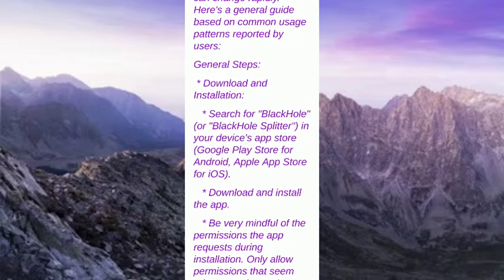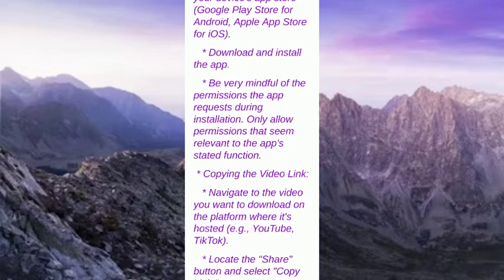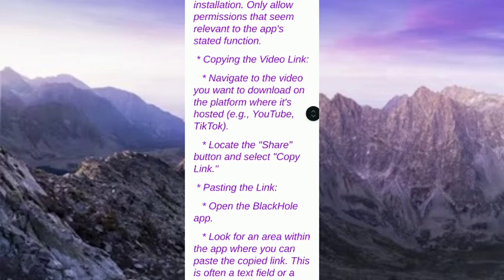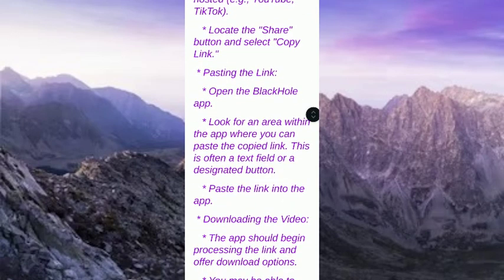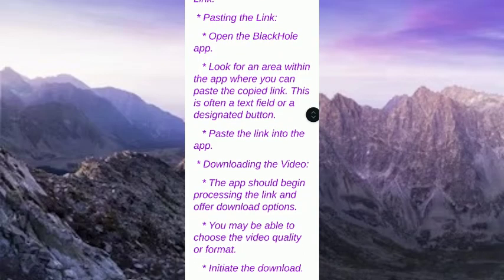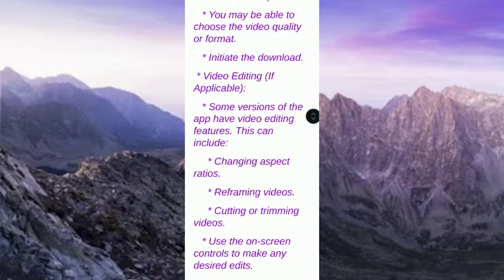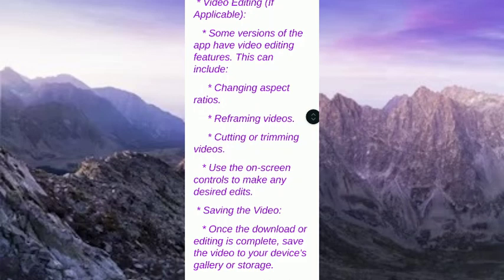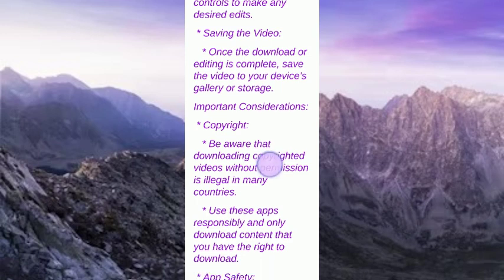HOW TO USE BLACKHOLE SPLITER APP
In this video, we talk about HOW TO USE BLACKHOLE SPLITER APP